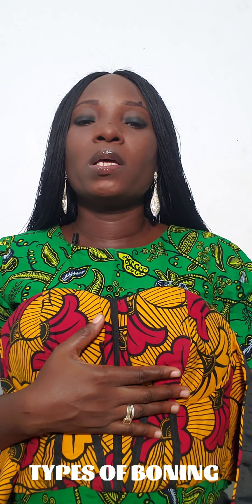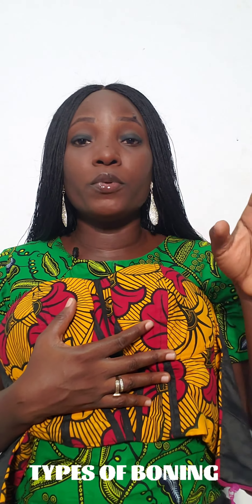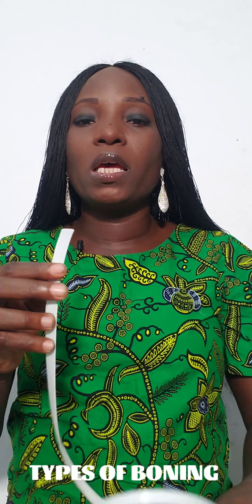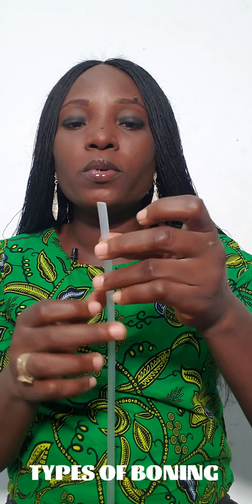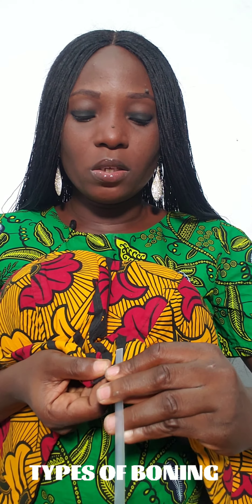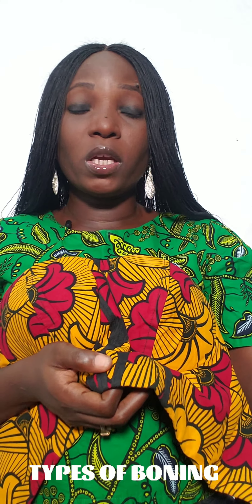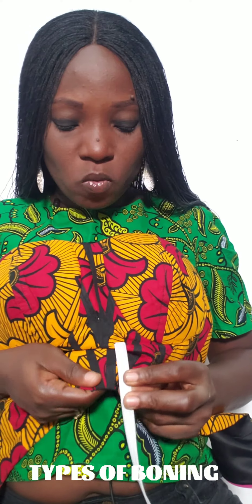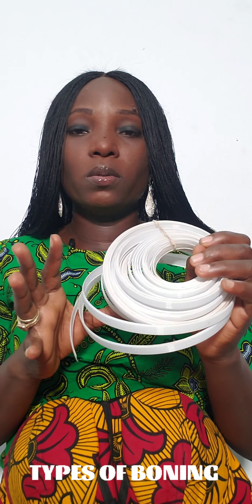Corset Making : Types of Corset boning and other uses of boning.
How to identify different types of boning for corsets.

useful links
1. materials needed to make a corset

2. How cut a Basque corset

3. How to cut and sew a tube corset top

4. How to cut and sew an off shoulder corset top

Ankara corset tops. Ankara corset styles .
asoebi lace styles.  corset with boning, corset top for women, corsets, stylish Ankara tops,
 how to cut a corset,  how to sew corsets,
Ankara corset top with skirt, Ankara corset bustier